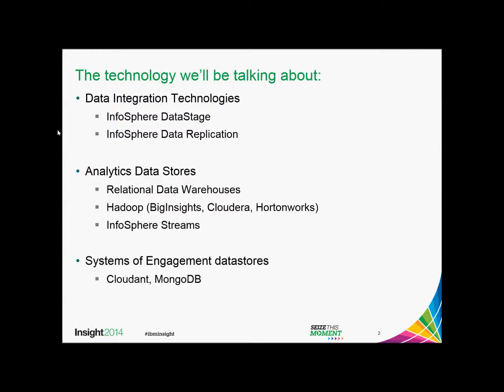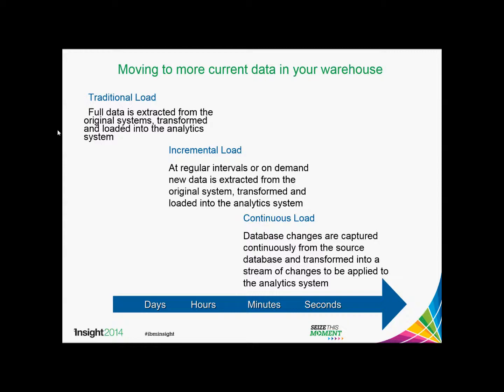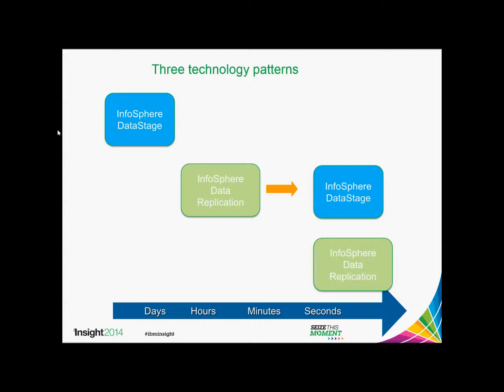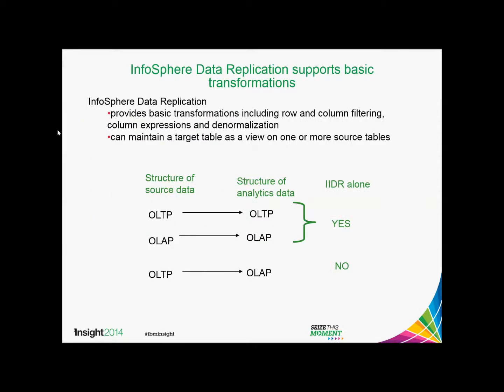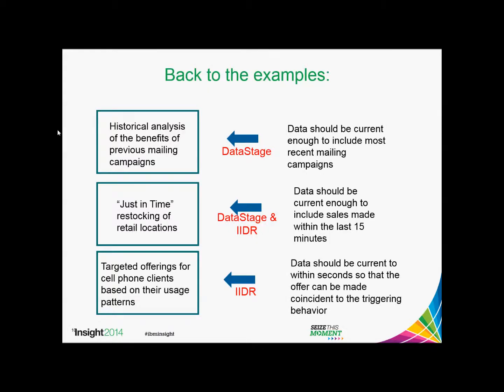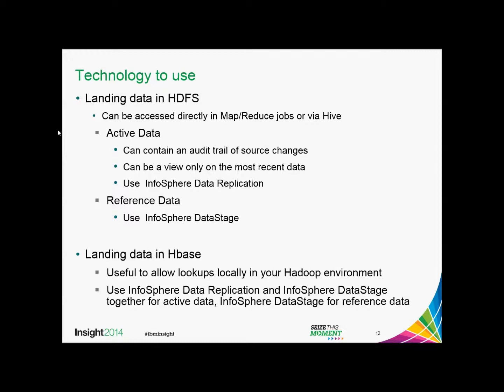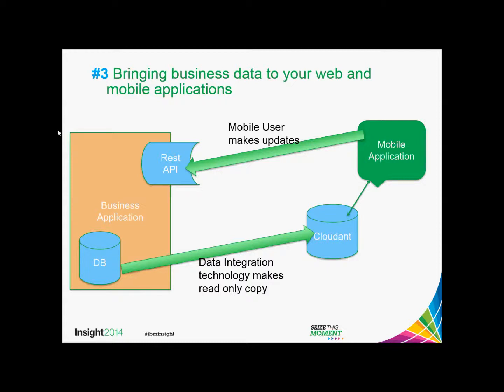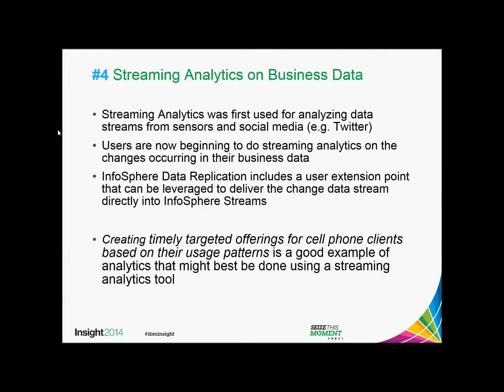Insight 2014 - InfoSphere Demo Room Presentation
Talks about the technology options available as you move to real time data analytics